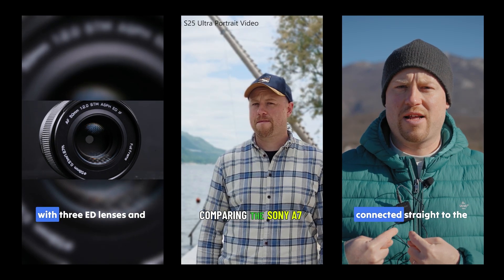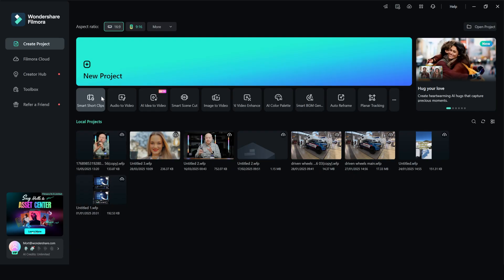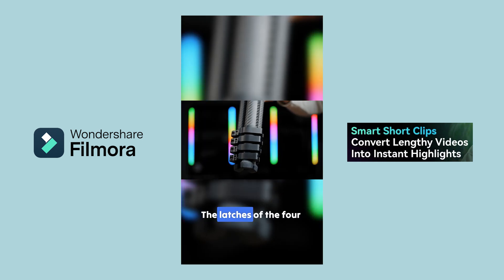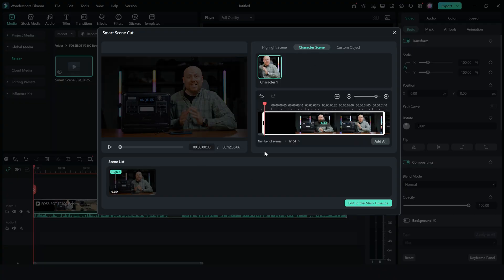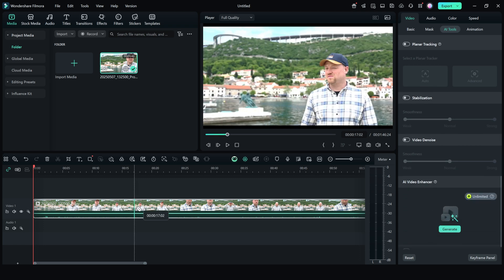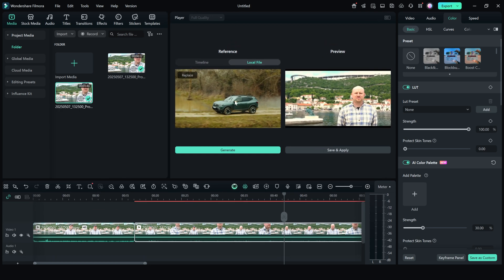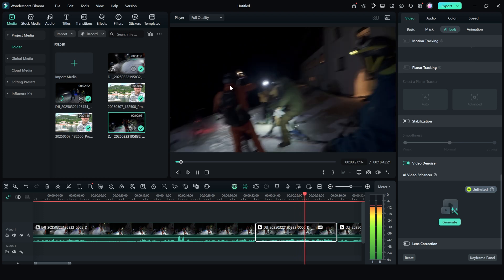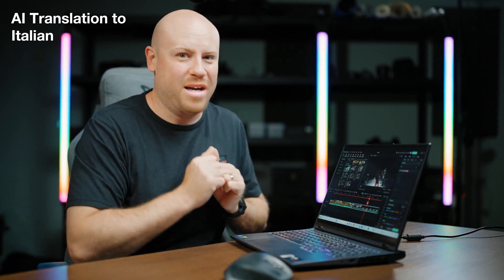The best AI video editing software for beginners in 2025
Tired of spending hours editing videos? Worried about generating movie-level video effects? Meet the best AI video editor I’ve found. Use Filmora to edit all with just a few clicks"

0:05 Introduction
0:51 Smart Short Clips
3:09 Smart Scene Cut
4:16 Ai Color Palette
5:31 Video Denoise Function
6:21 Ai Captions
6:45 Conclusion

how to start youtube automation,
filmora editing features,
how to use filmora video editing,
is filmora a good video editor,
filmora effects tutorial,
best video editing software for pc,
fimora,
wondershare filmora,

MY LATEST COMMERCIALS:
►VILTROX 50MM F2 AIR
►HOHEM iSteady: V3
►QCY HEADPHONES
►GODOX MAGIC XT1
►GODOX WES AND WEC
►ZENIKO MR11 SMARTHPONE RIG
►COMICA VIMO Q
►7RYMS iRAY 10DW
►HOHEM iSTEADY M6
►GODOX VIRSO S MICROPHONES
►COMICA AD CASTER C1-K1 Audio Kit